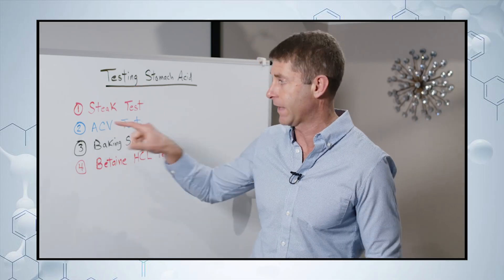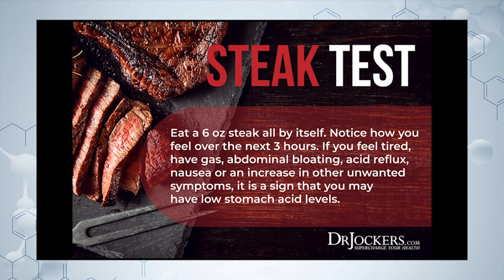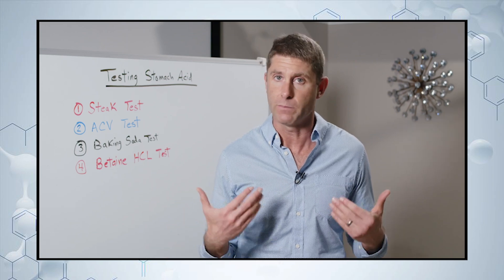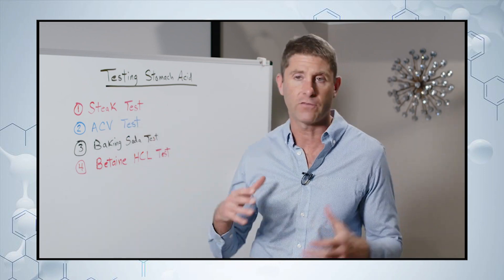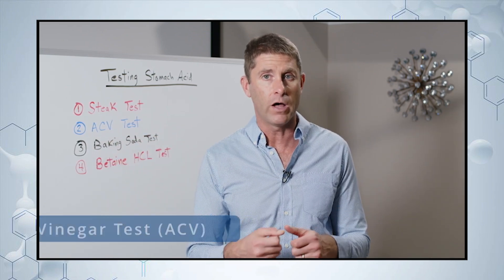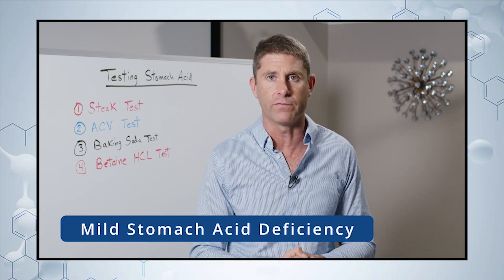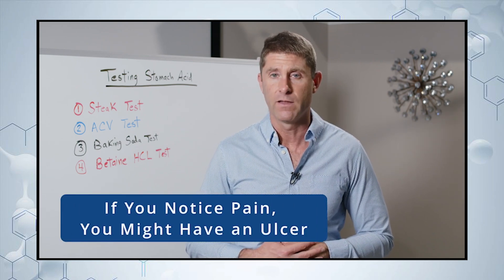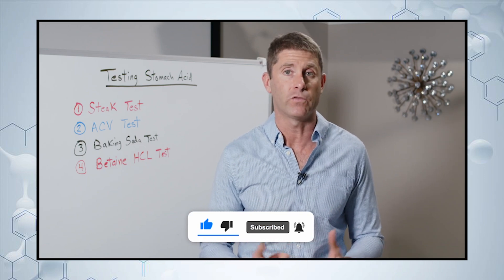Testing Your Stomach Acid for Better Digestive Health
Discover two straightforward methods to test your stomach acid levels at home. Learn how the steak test and the apple cider vinegar test can help you evaluate your digestive health.

Plus, find out what symptoms indicate low stomach acid or the presence of an ulcer, and get natural remedies to support your stomach lining.